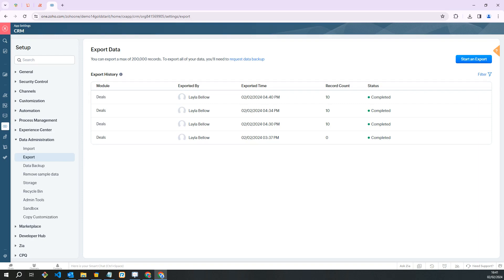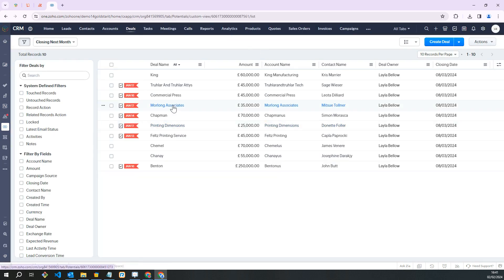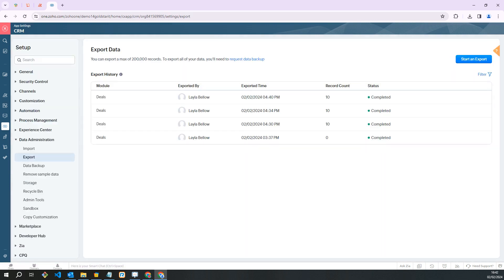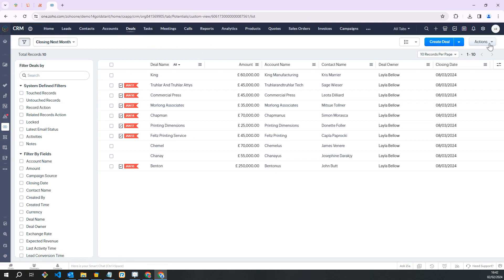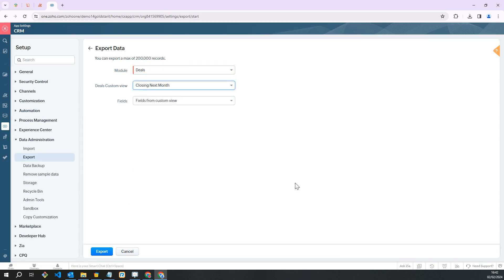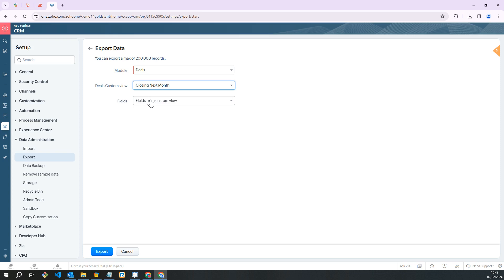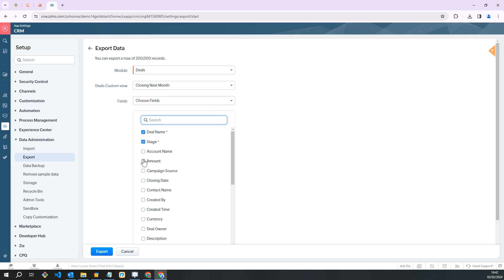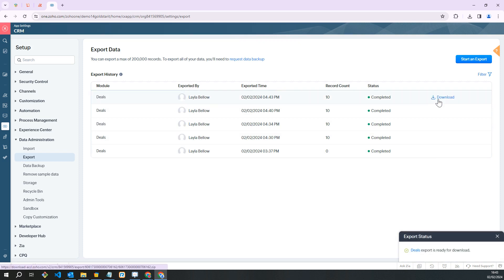How to export data from Zoho CRM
Ready to harness the power of your data? In this step-by-step tutorial, we guide you through the process of exporting valuable information from Zoho CRM. Whether you're a seasoned CRM user or just getting started, this video is your key to unlocking the full potential of your business data.

What's Covered:

- Effortlessly navigate through Zoho CRM to locate and export your data.
- Learn the essential steps to choose the right export format and customise your data fields.
- Master the art of exporting contacts, leads, deals, and more for actionable insights.

Business Benefits:

- Increase Data-Driven Decision Making
 Benefit: Exporting data from Zoho CRM empowers businesses to make informed decisions based on real-time insights.
 Impact: Leverage accurate and up-to-date information to strategise and execute plans that drive success. Enhance decision-making across all aspects of your business.

- Enhanced Collaboration and Reporting:
Benefit: Exported data can be shared across teams, fostering collaboration and streamlining reporting processes.
Impact: Improve communication, break down silos, and ensure everyone has access to the same accurate information. Simplify reporting for more efficient business operations.

- Data Backup and Security:
Benefit: Regularly exporting data serves as a valuable backup, safeguarding your critical business information.
Impact: Mitigate the risk of data loss by maintaining secure backups. In the event of unforeseen circumstances, ensure a quick recovery process and uphold the integrity of your business data.

Ready to take control of your business data? Watch the video now and empower your team with the knowledge to export data from Zoho CRM.
Let's elevate your business intelligence together!